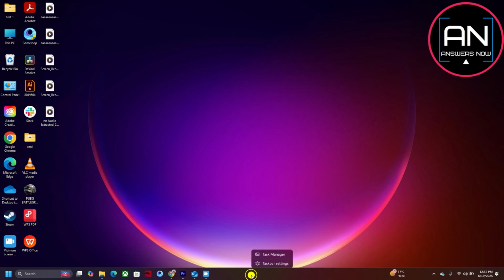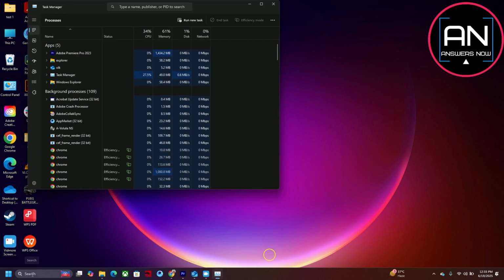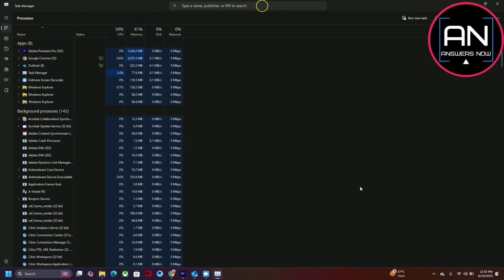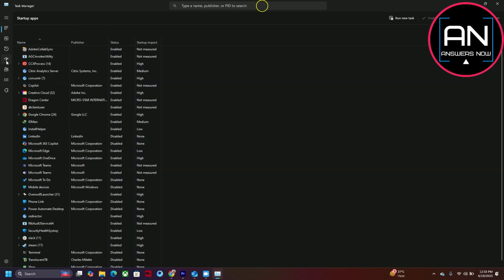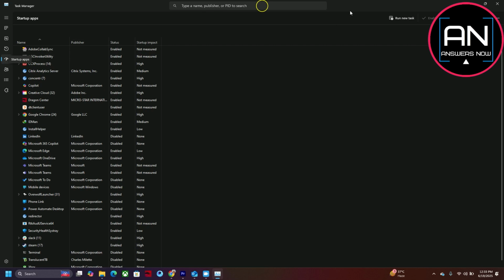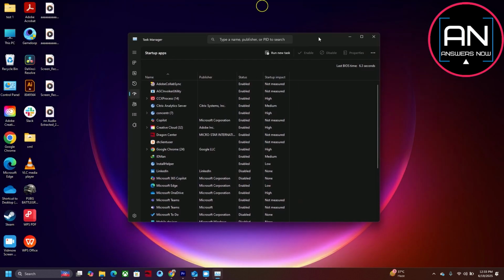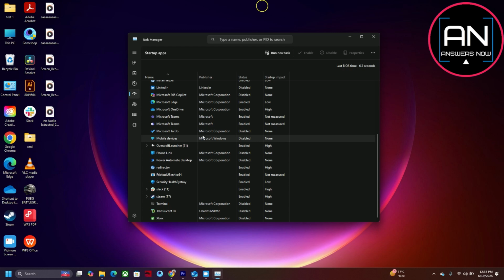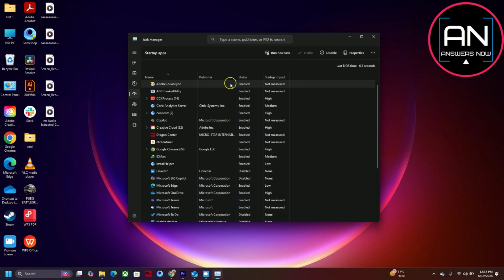How To Disable Apps On Startup Windows 11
In today's video i'm going to show you how to disable apps on startup windows 11, easy and simple tutorial to follow.